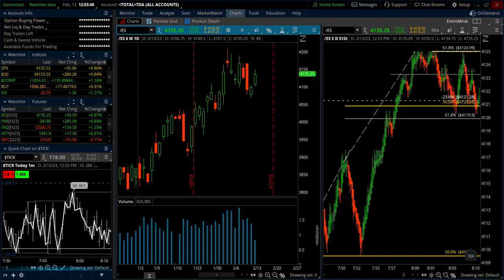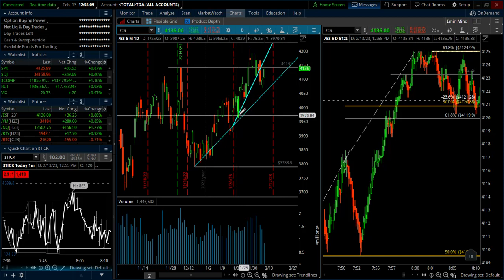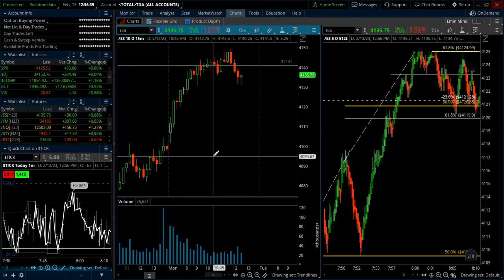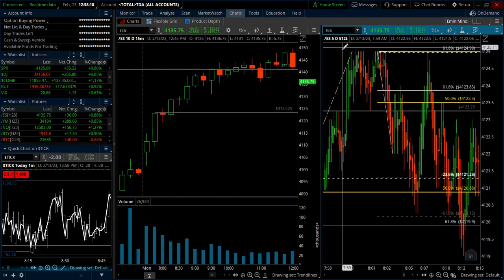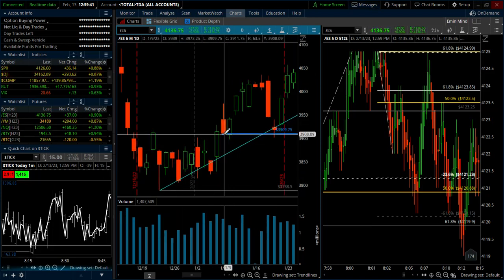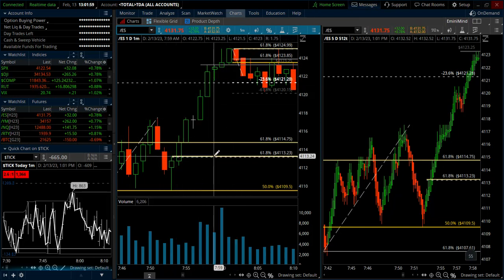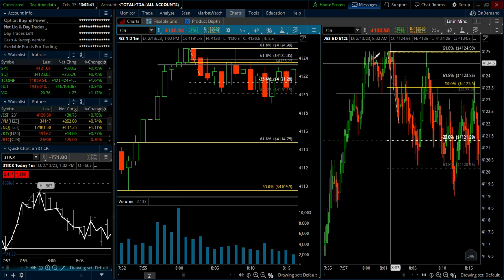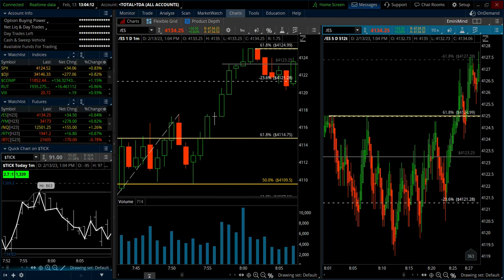HLB & LHB Trading Strategy | EminiMind Trade Recap - 02.13.2023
The low of high bar trading strategy and high of low bar are two great ways to trade any time frame. They are especially good on the futures markets.

Cheers, Tim